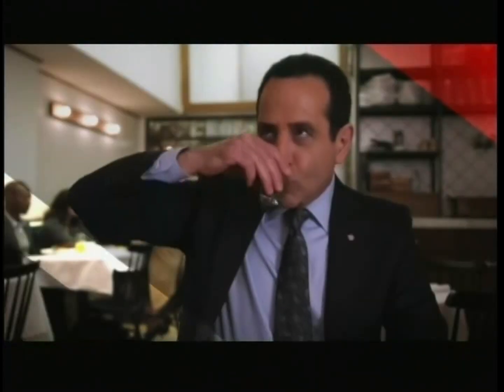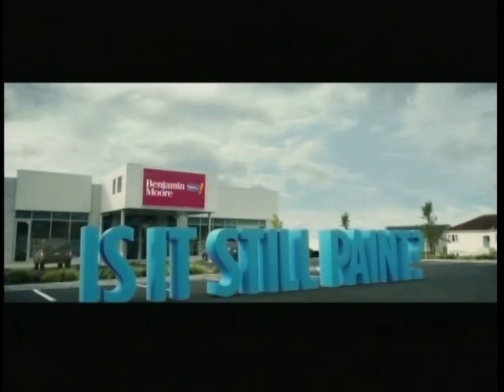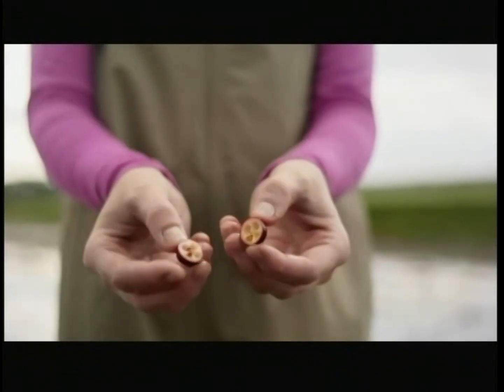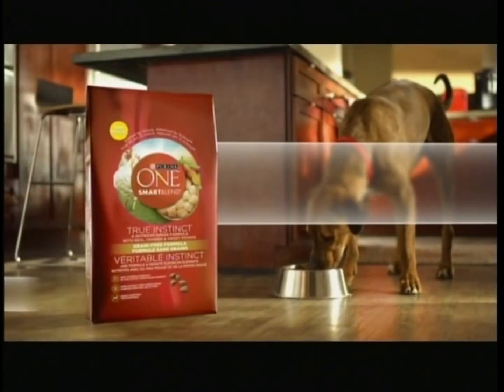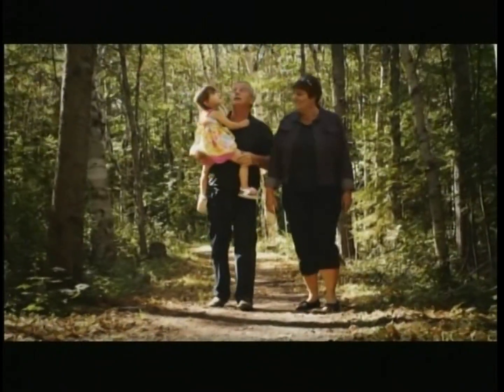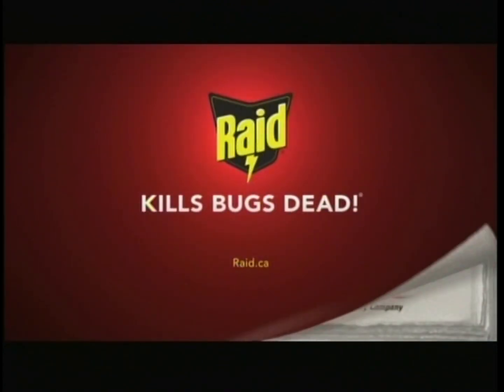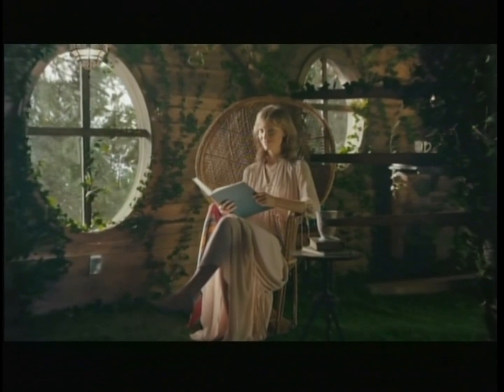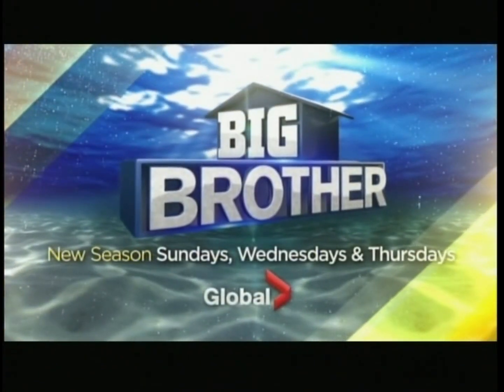HGTV (Canada) - Continuity (June 27, 2016)